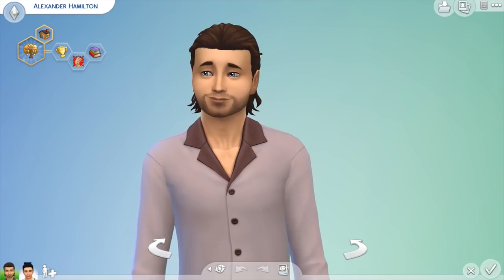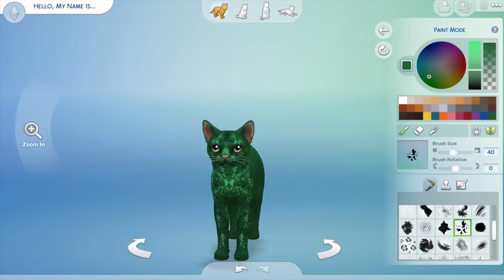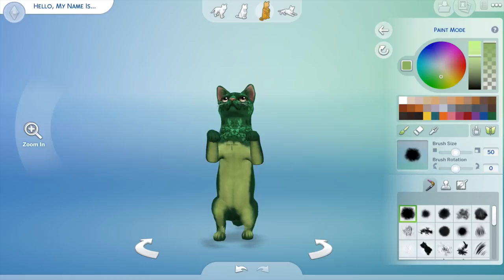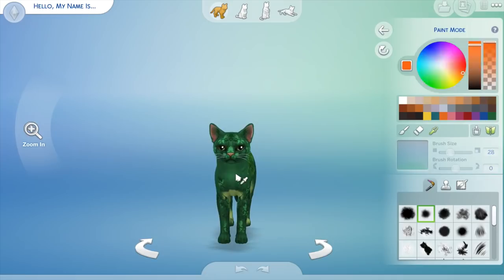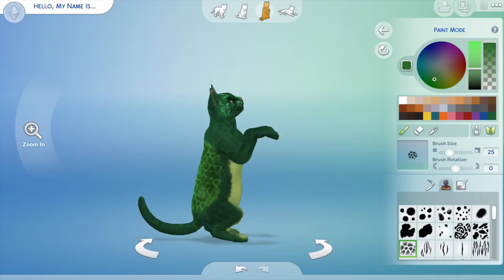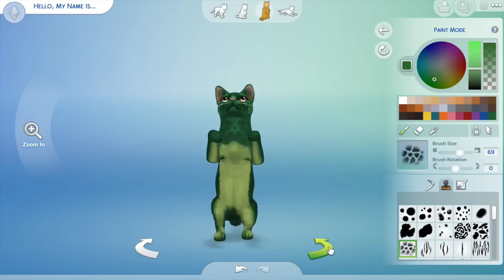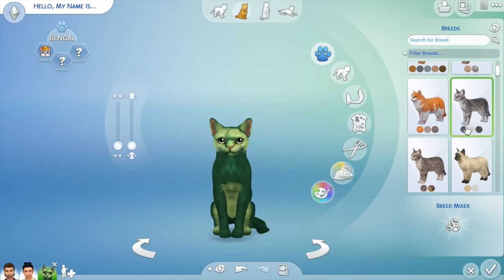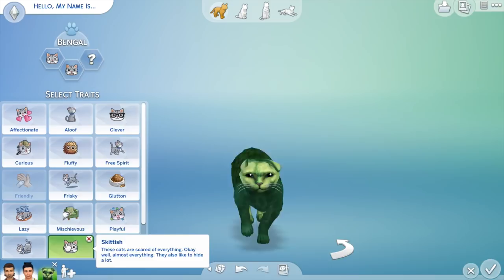A Turtle For Laurens | Hamilton Special: Cats & Dogs #1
MavePlays